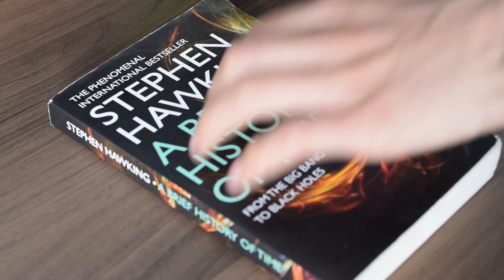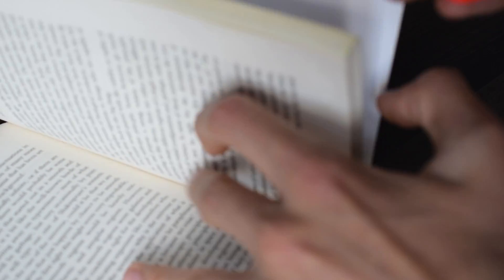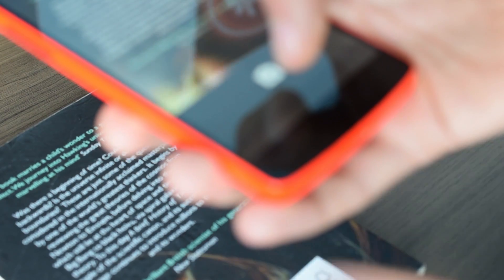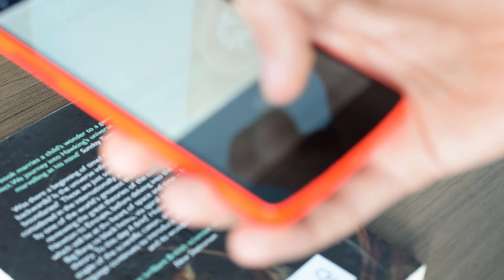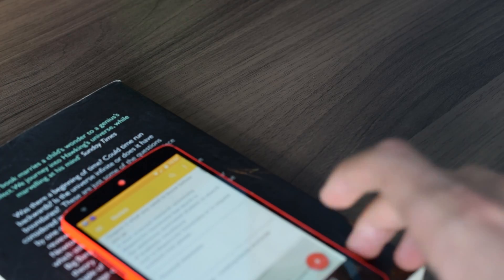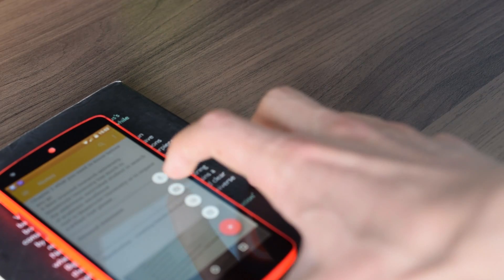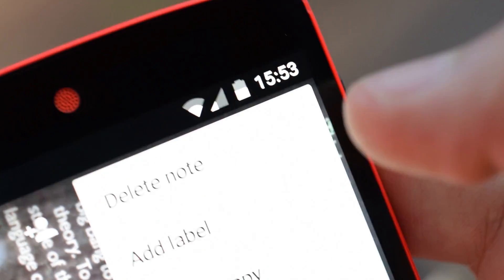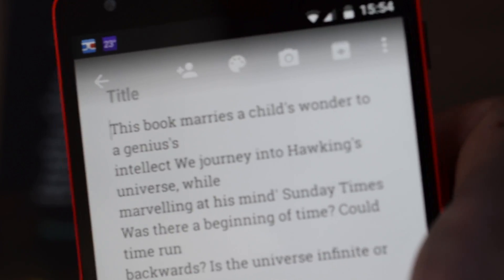Quick Tips: Convert Writing to Text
Ever wanted to take something written an edit it properly on your computer? Well, if so here's your answer.

Credits
Video produced and owned by Dominic J. London